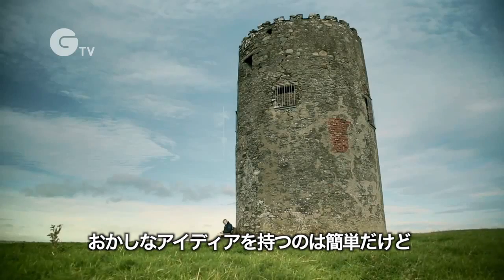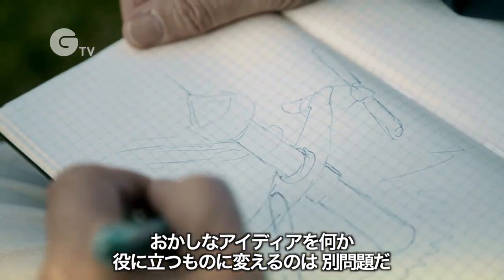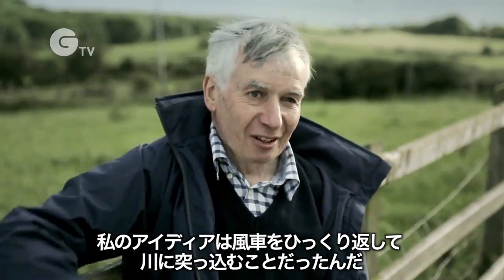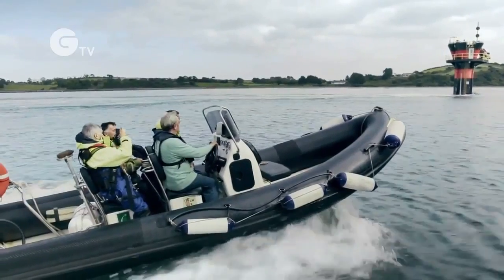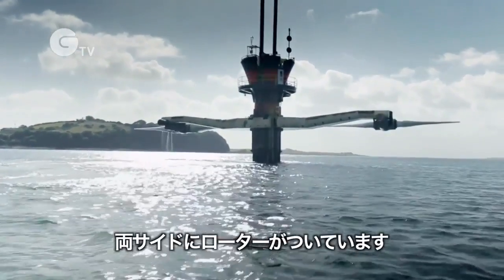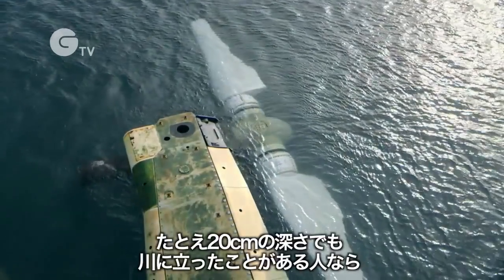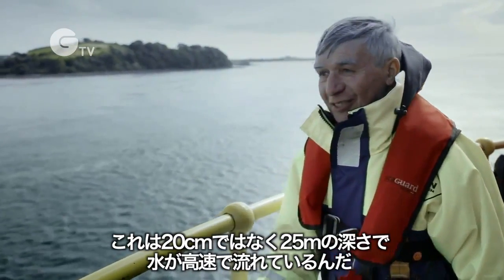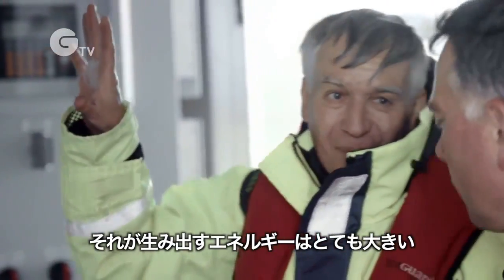潮力発電の可能性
世界初の商業規模の潮力タービンを導入した「SeaGen潮力システム」の開発者Dr. Peter Fraenkel氏にインタビューしています。彼がどのように潮力タービンのアイディアを思いついたのか、その導入にどのよう関わってきたのか見えてきます。